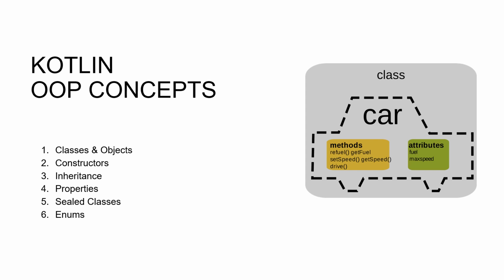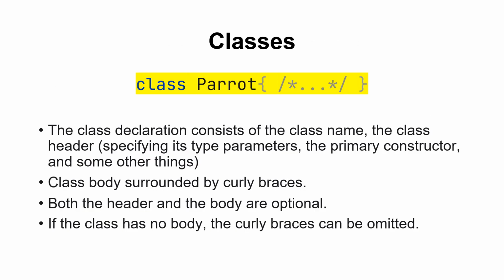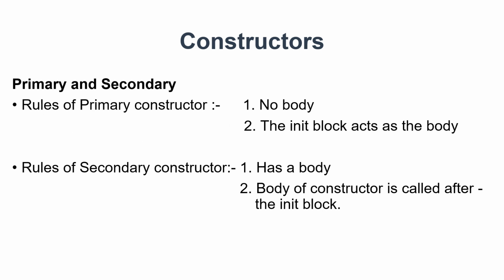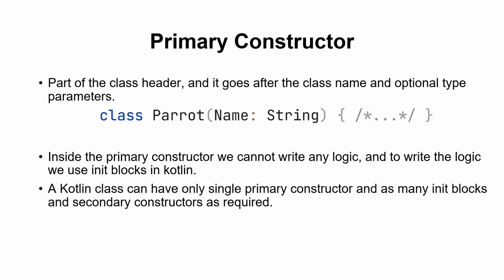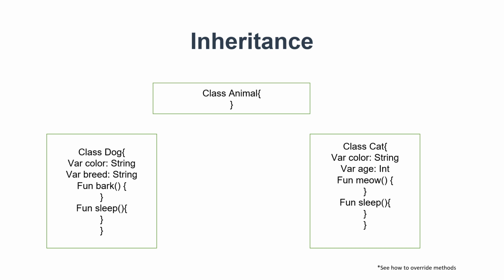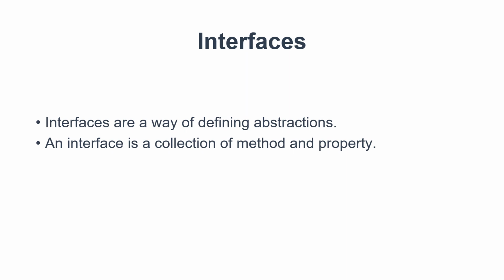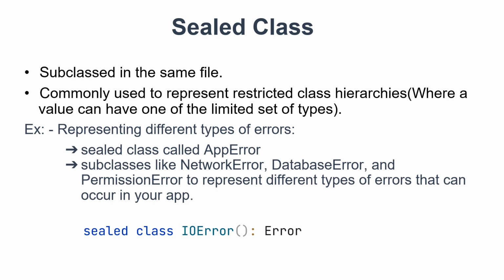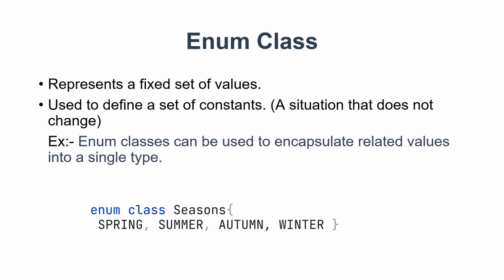OOP Kotlin Basics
Kotlin, a modern programming language, introduces Object-Oriented Programming (OOP) concepts seamlessly. Classes and Objects serve as the foundation, allowing developers to encapsulate data and behavior. Constructors initialize objects, inheritance facilitates code reuse, properties simplify variable handling, sealed classes restrict inheritance, and enums offer a concise way to define a set of related constants. These features collectively enhance code organization and expressiveness in Kotlin applications.
1. Classes & Objects
2. Constructors
3. Inheritance
4. Properties
5. Sealed Classes
6. Enums